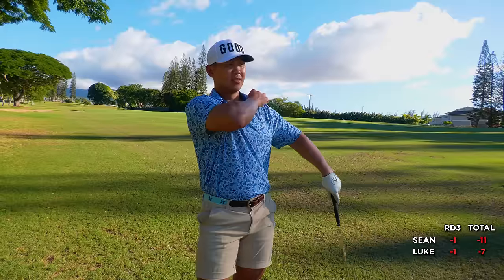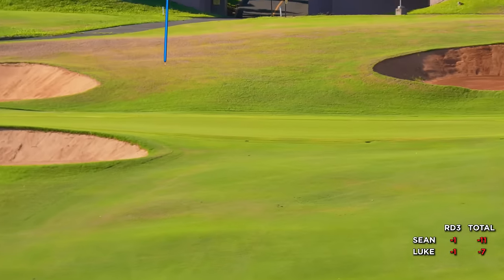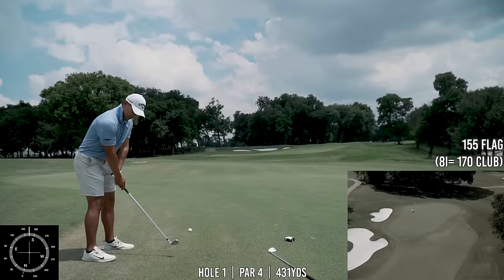Revealing a secret golf course in Hawaii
▼ Consider supporting me + being part of the PATRON GROUP 🙏 ▼

▼ EVERYTHING that has helped me become a consistent ballstriker in my career▼

My Editor: Shayler Dance @shayler_dance

MY SET UP:
▸ What I use to edit videos
▸ What I use to make thumbnails
▸ External Mic
▸ Editing laptop
▸ The BEST golf ball on the market
▸ My Favorite and only putting training aid
▸ My instructor that travels everywhere